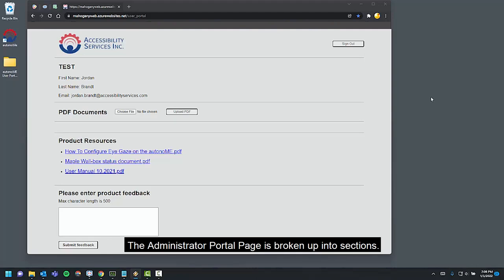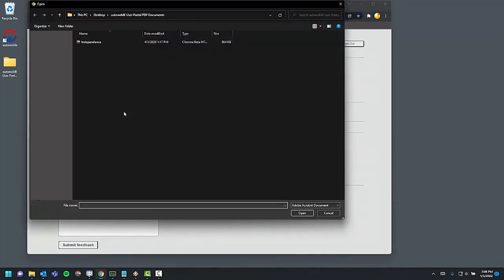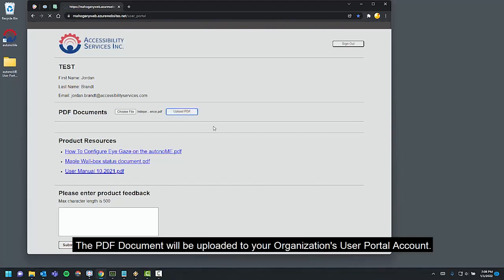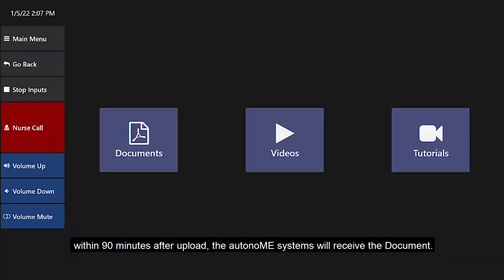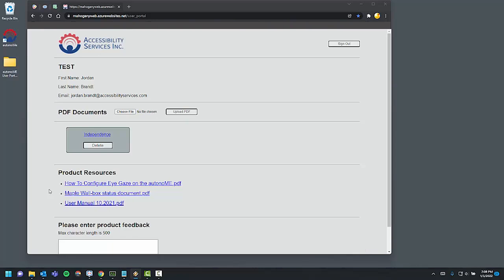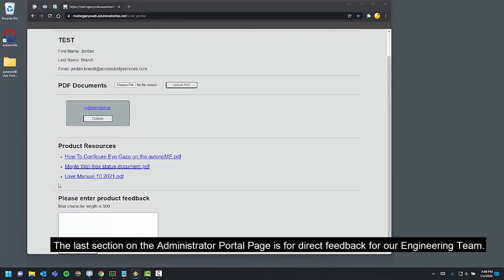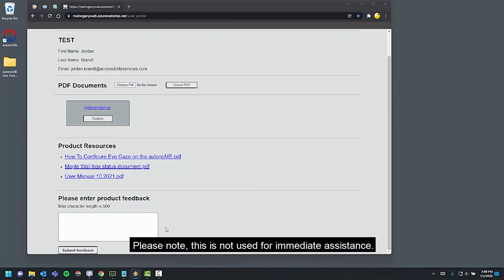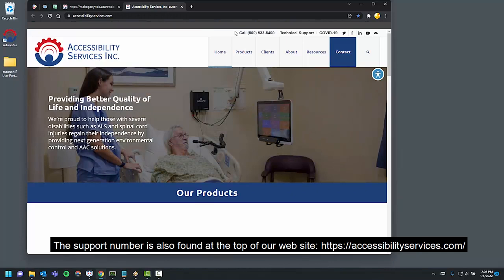Administrator User Portal Page on autonoME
Explore the Administrator User Portal within the autonoME network. This portal allows physicians and therapists to upload and manage educational content for autonoME users, gives access to autonoME User Guide videos and printable instructions, and has a dedicated messaging system to submit software suggestions and feedback to ASI's engineering team.